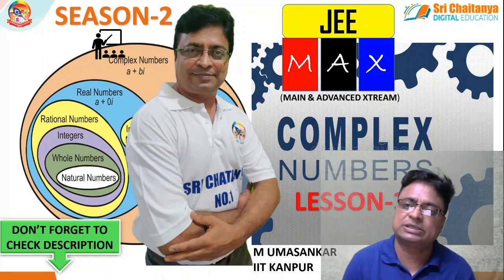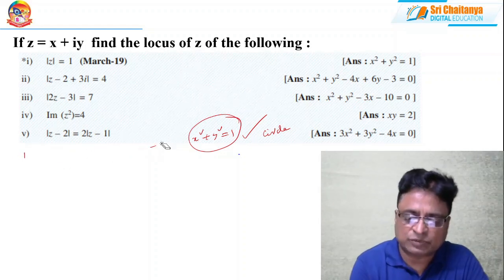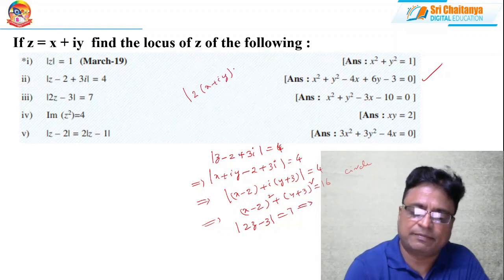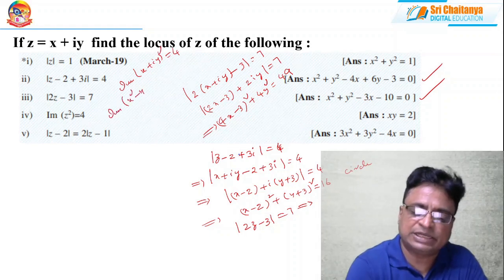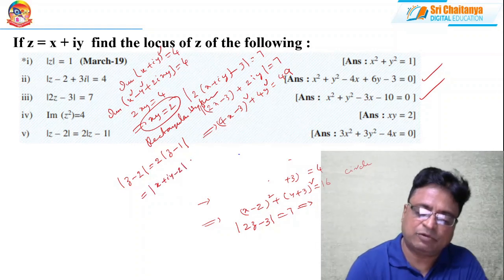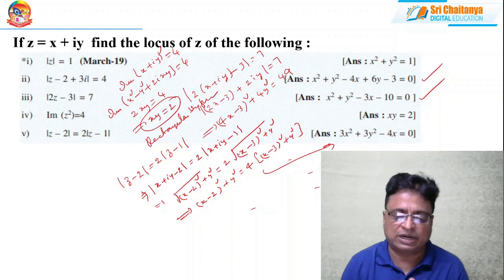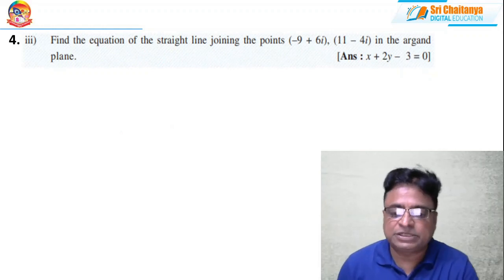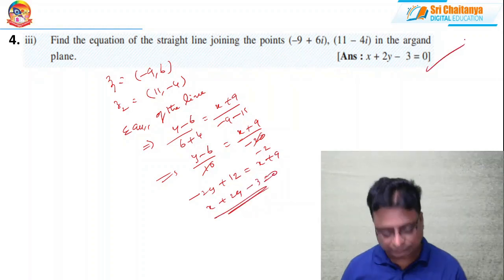COMPLEX NUMBERS||LESSON-21||M UMASANKAR||JEE MAIN &ADVANCED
This is SEASON-2 of JEE MAX(JEE MAIN AND ADVANCED XTREAM) SERIES. Through this we are completely concentrated on a particular lesson , which is more important for JEE MAIN AND ADVANCED also for Board Exams. COMPLEX NUMBERS is such a topic and has great importance for all JEE exams. Through these videos' we have touched every minute details of the Complex Numbers. Very useful for all jee aspirants.
 IMPORTANT LINKS:
 2)LAGRANGE'S MEAN VALUE THEOREM|MEAN VALUE THEOREMS|